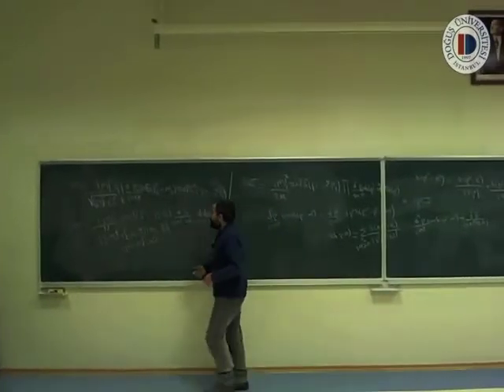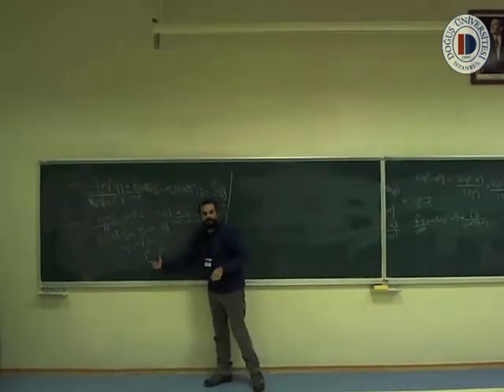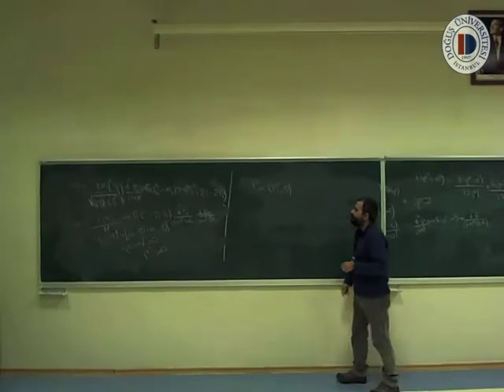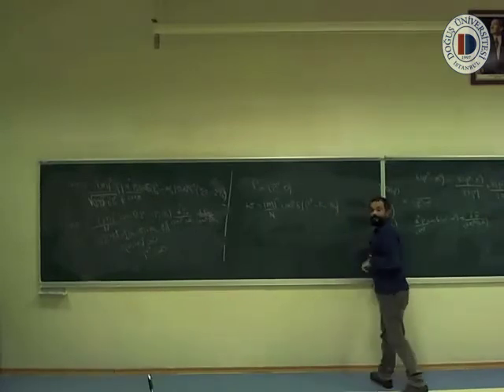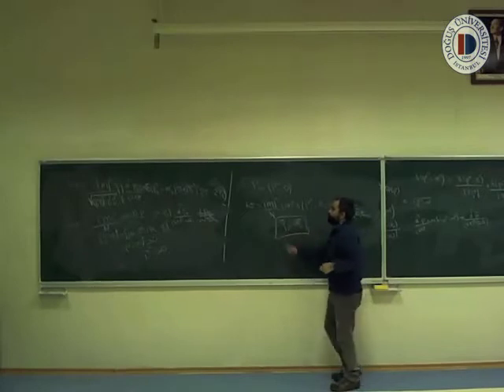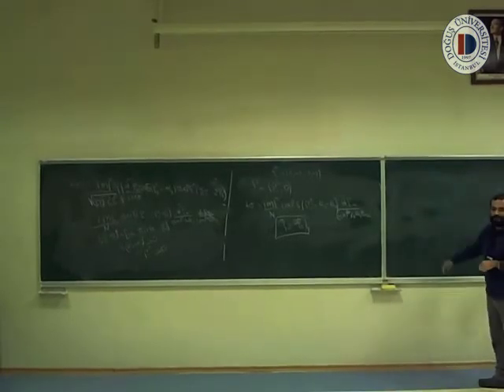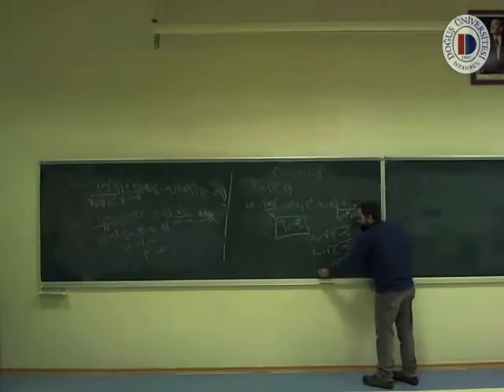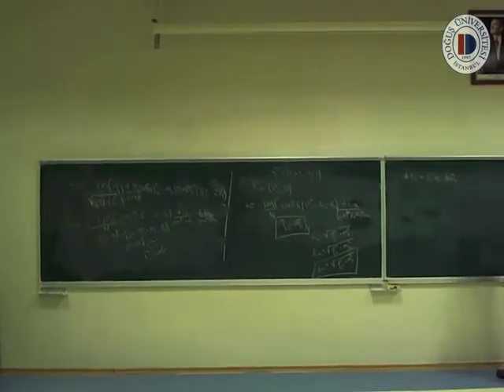Feynman Calculus 1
Speaker: Altuğ Özpineci (Middle East Technical University)